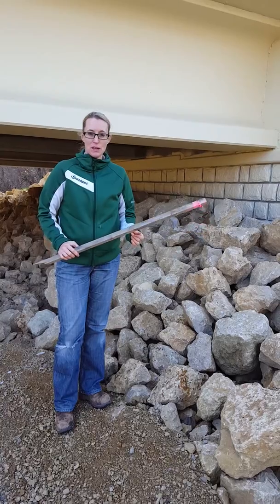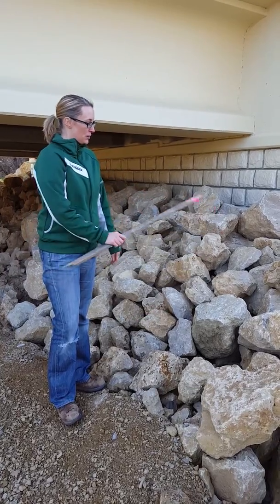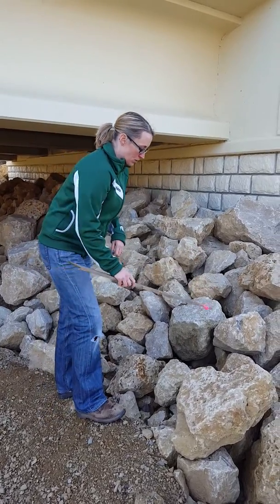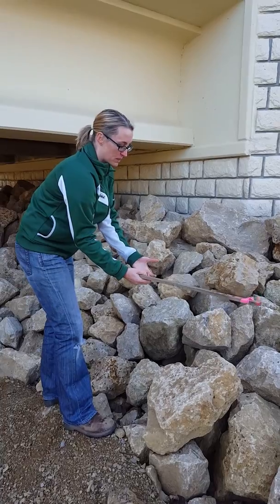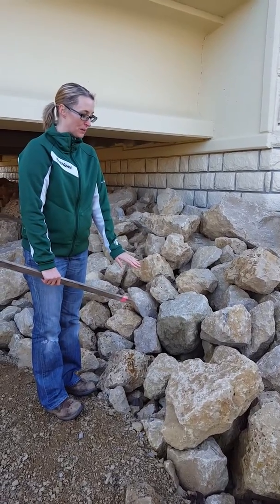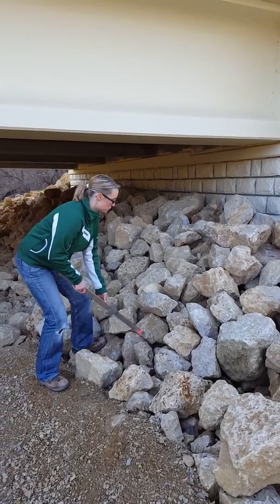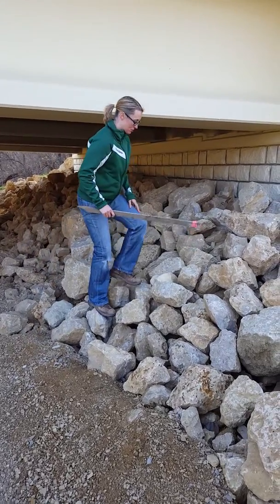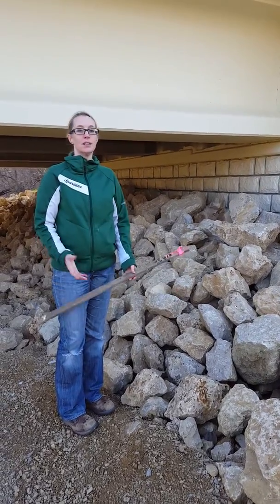Matrix Riprap Installation Guidance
Description and guidance for installation of matrix riprap on abutment slopes.